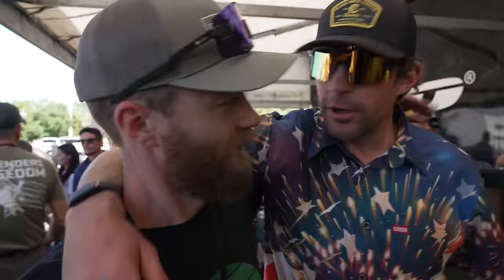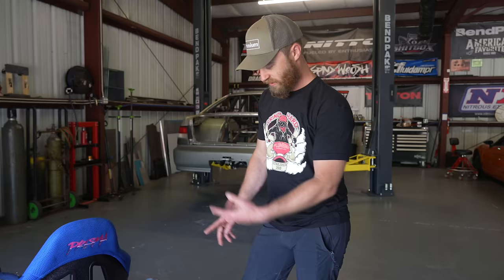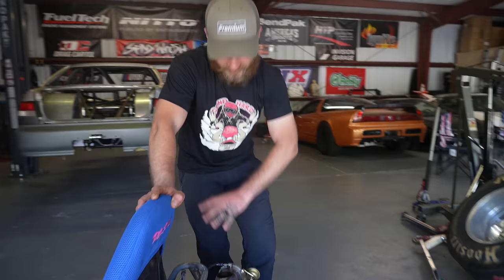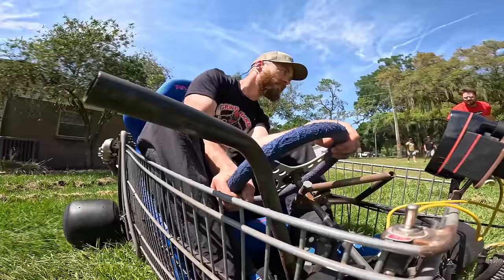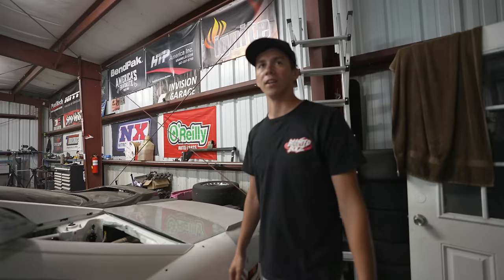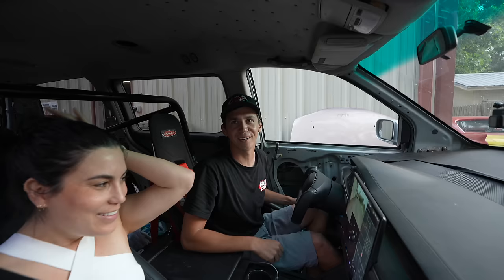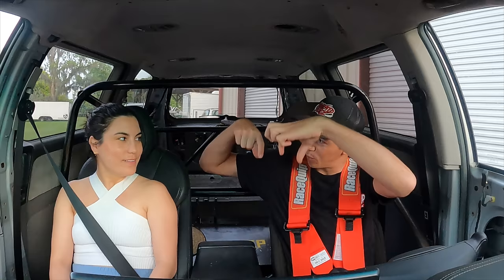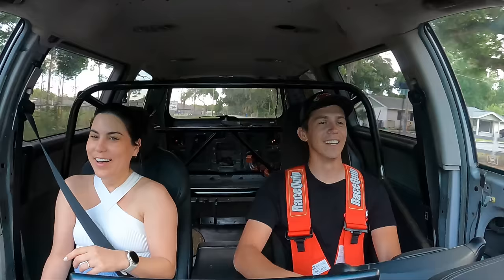Turboed Shopping Cart Hits the Streets + Our First Real Race!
Secure your privacy with Surfshark! This week we race in The Freedom 500 with @CleetusM and Travis Pastrana. This race was a blast and we finally got to hang out with Kyle from @boostedboiz and drive his shopping kart go kart with a knock off turbo and get to ride along in his Tesla Plaid powered minivan!

TOYS, PARTS AND TOOLS WE USE

Sandpoint ID
83864